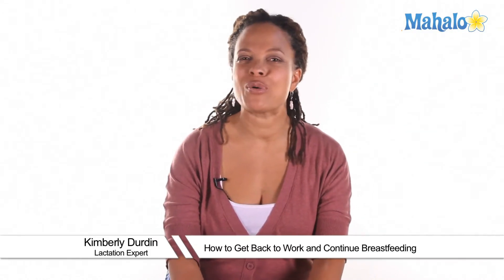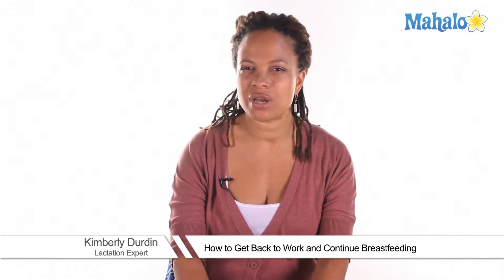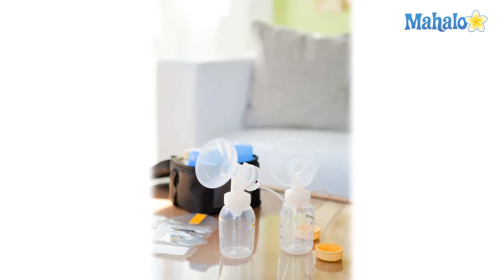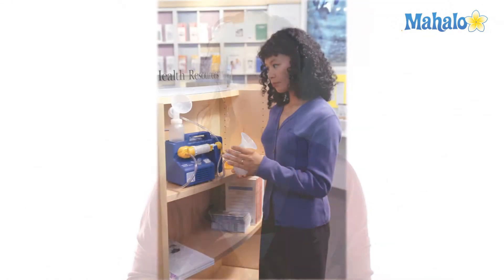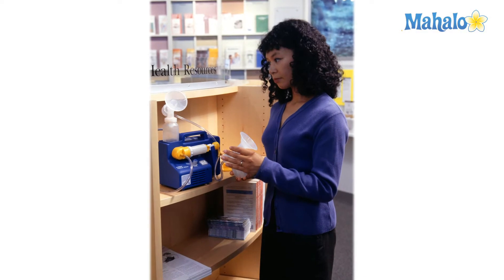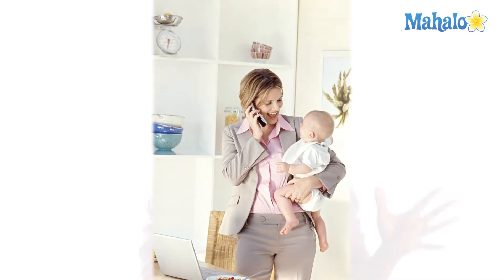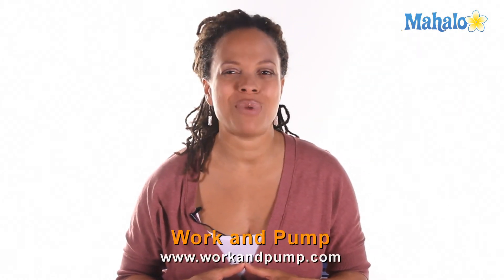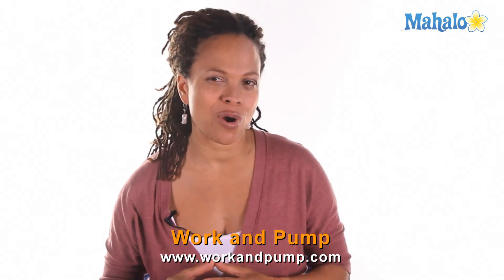How to Breastfeed: Going Back to Work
Justine Bateman is an American actress, writer and producer, best known for her role on the 1980's sitcom Family Ties. She is the older sister of actor Jason Bateman, and runs a production company called Section 5.

For her full list of credits, check out Justine Bateman on IMDB.
Or for additional biographical information, visit her Wikipedia page.